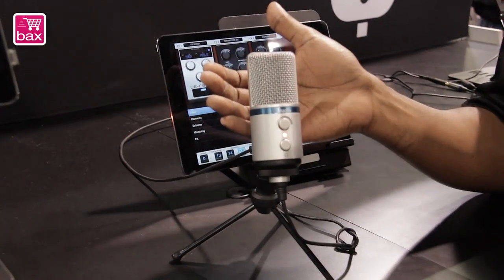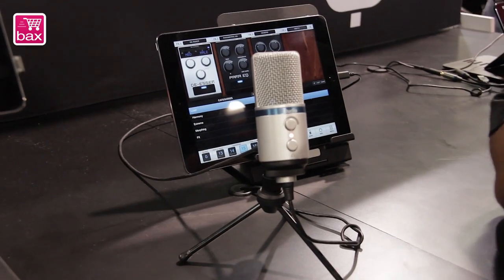IK Multimedia iRig Mic Studiomicrophone | NAMM SHOW 2015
Straight from Anaheim, California, Bax-shop are covering the latest news from the annual NAMM Show 2015. IK Multimedia have introduced the iRig studiomicrophone, Bax-shop spoke with Derrick Floyd about the microphone.